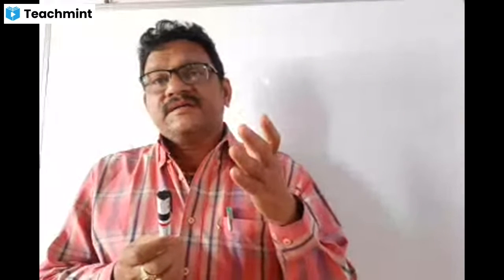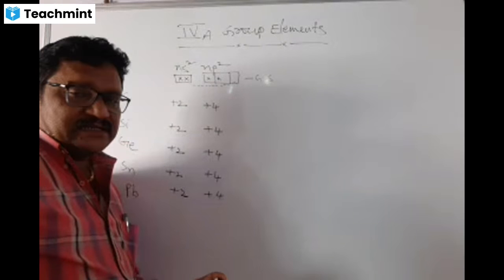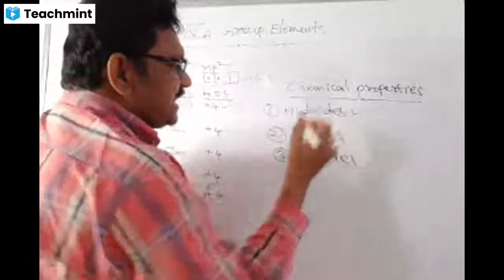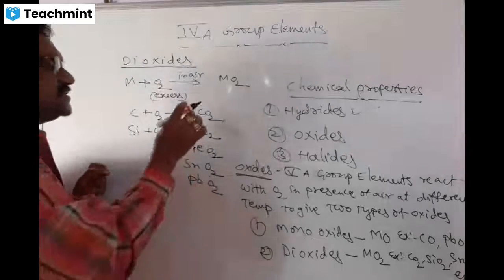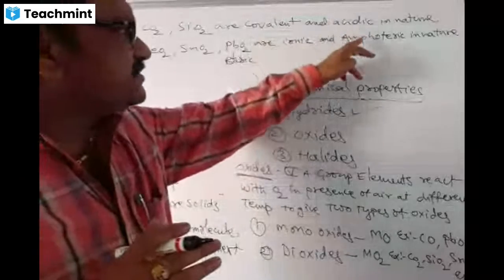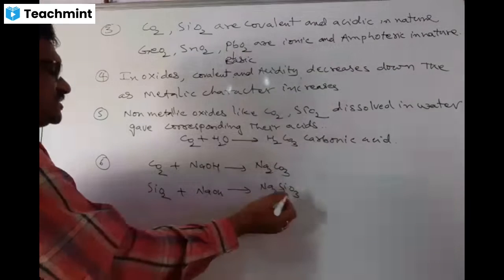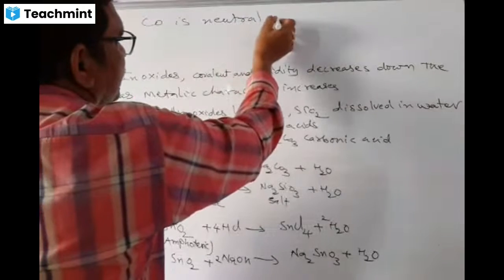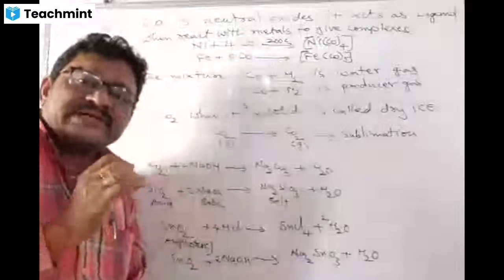MIC-IVAGroup or 14 Group Elements (Properties of Oxides)